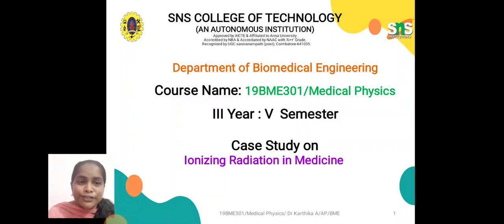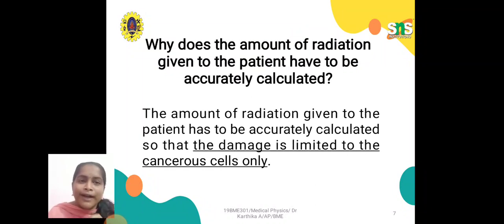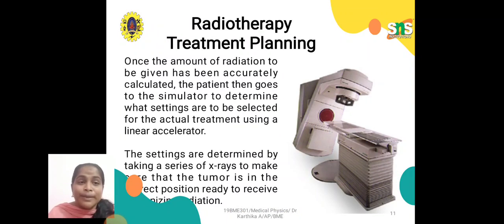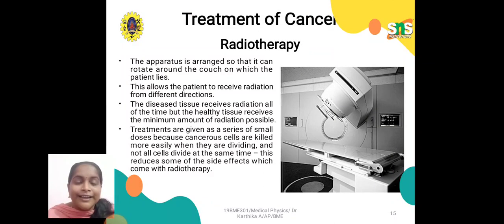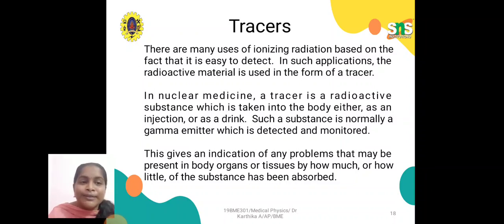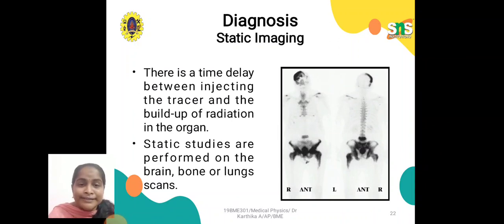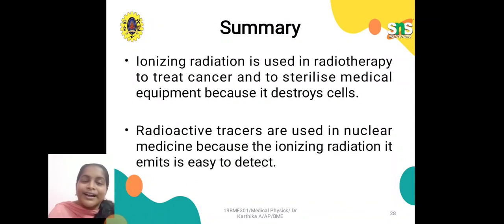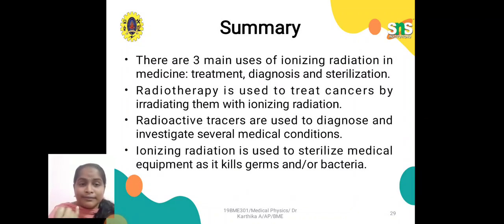Case study on Ionizing Radiation in Medicine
Ionizing radiation is used in medicine in 3 ways: diagnostic radiology, which uses x-ray machines to obtain images of the inside of the patient's body. nuclear medicine, which uses radioactive substances introduced into the patient for diagnosis or treatment.